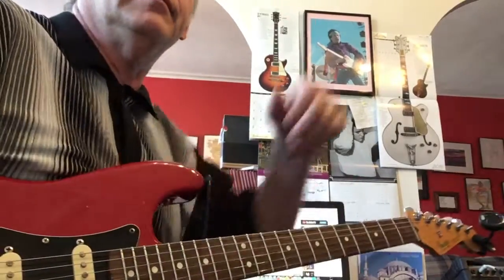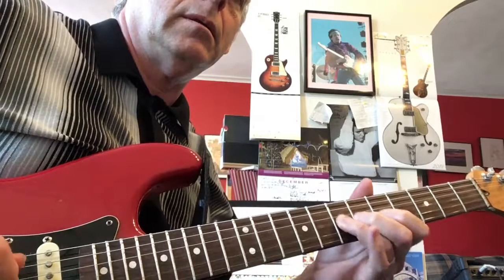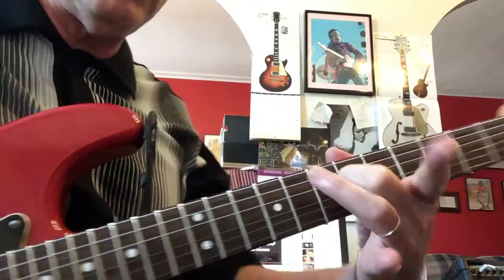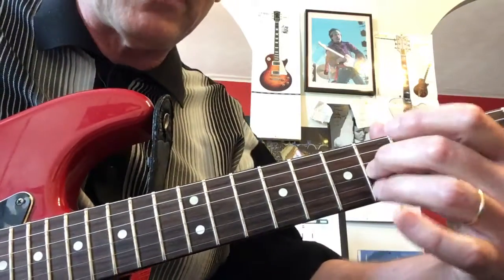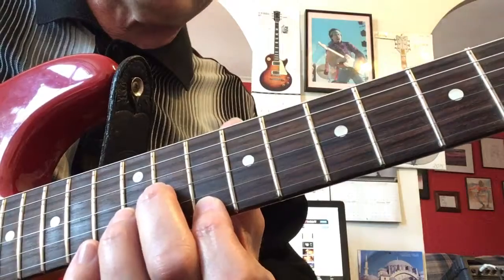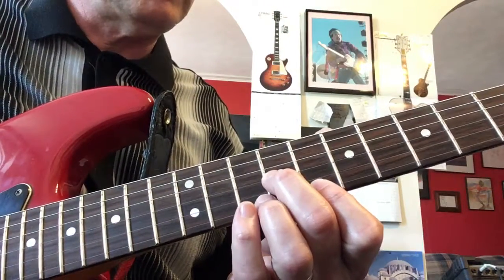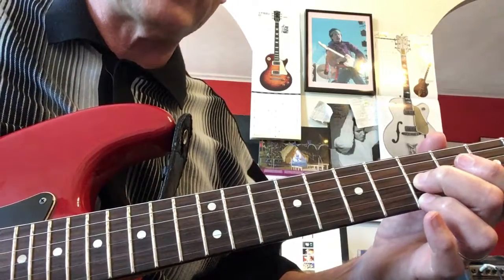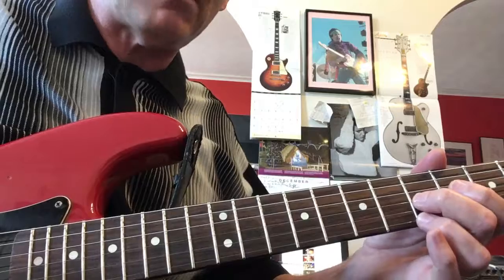100219 She’s a Woman - solo hand technique